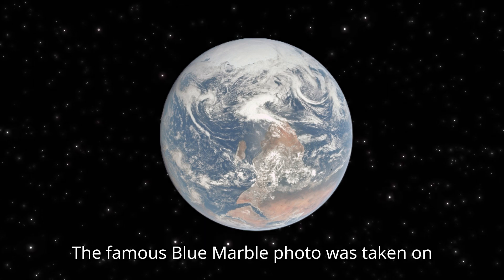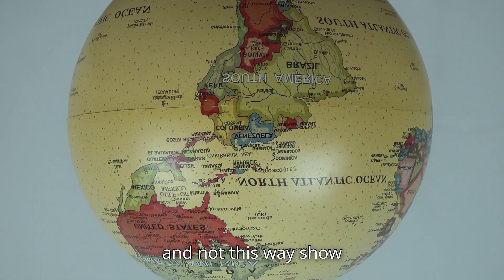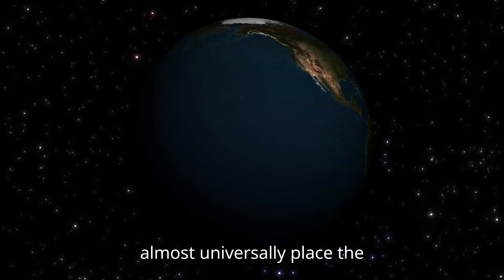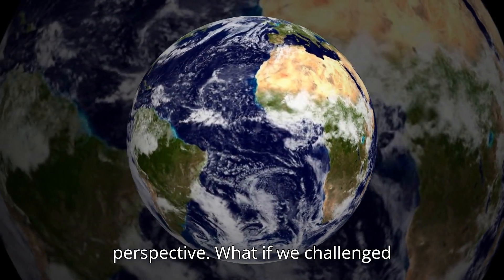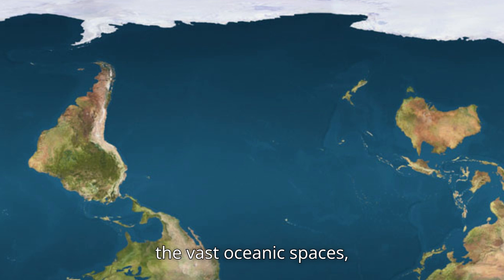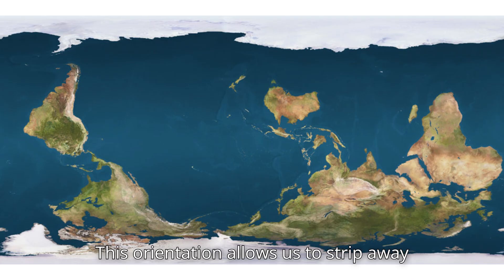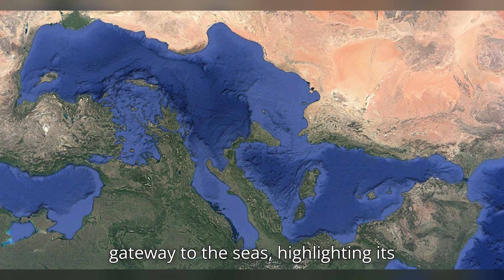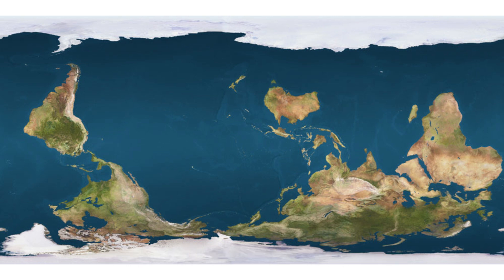The Upside-Down World: How Flipping the Map Changes Everything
Did you know that our maps could have looked completely different? In this video, we explore why north is always at the top and how the famous ‘Blue Marble’ photo from Apollo 17 offers a surprising perspective on our world. Join us as we delve into historical, cultural, and scientific reasons behind this orientation, and discover how flipping the map changes our view of continents, countries, and the very idea of the ‘civilized world.’ Watch now and see the world like never before!

"Blue Marble photo," "Apollo 17," "world map perspective," "why north is up," "upside-down map," "Earth map history," "map orientation," "geography secrets," "north-south map convention."